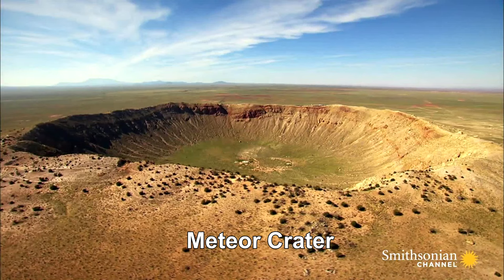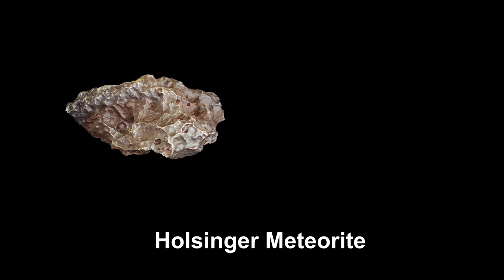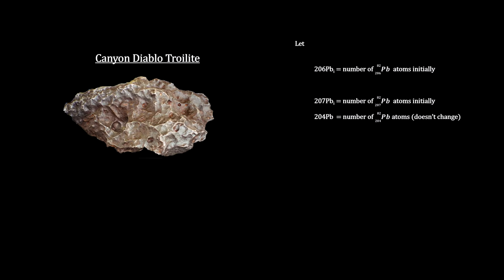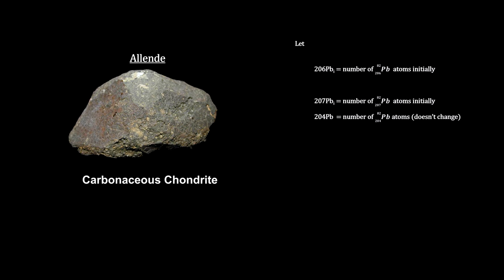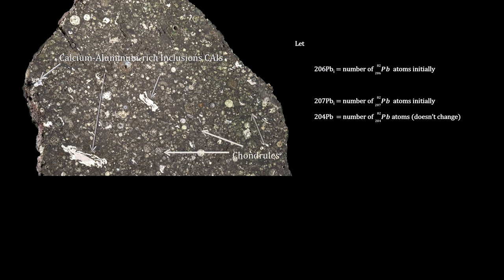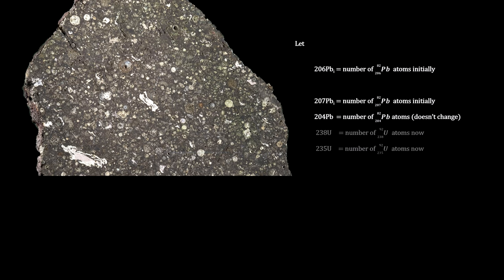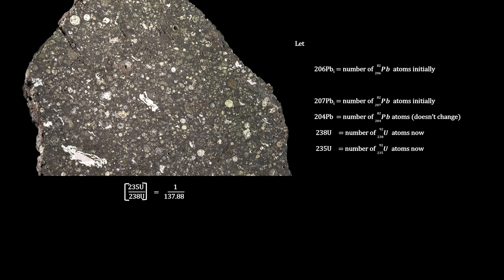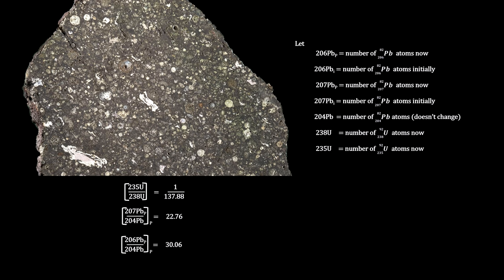Classroom Aid - Meteorite Uranium and Lead